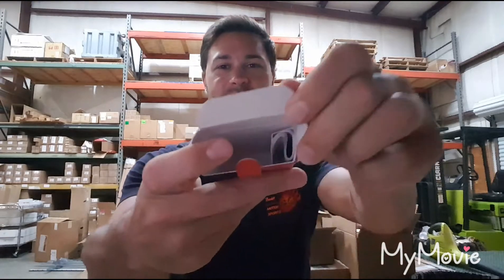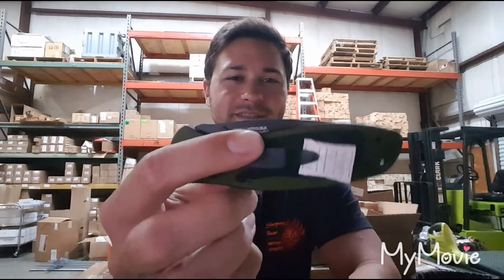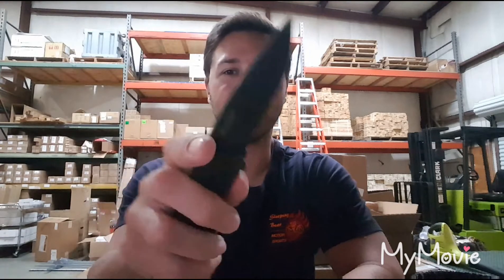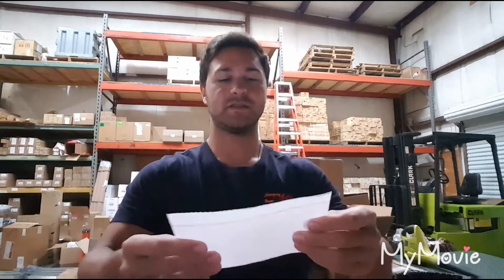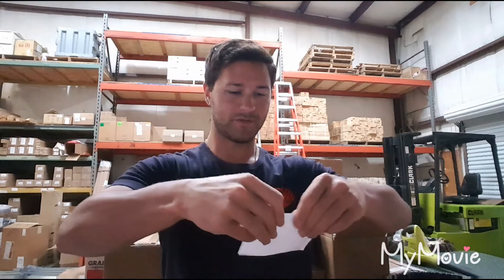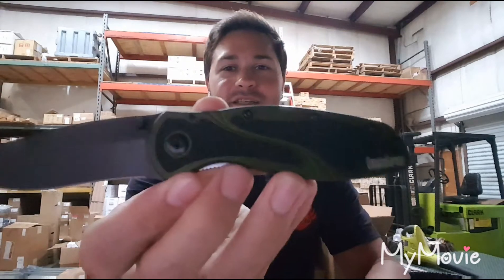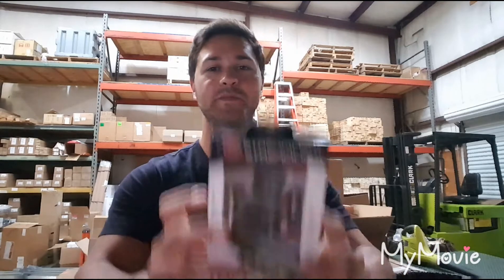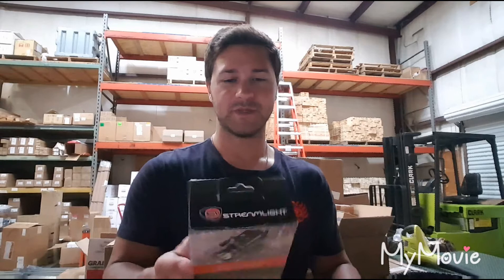Episode 004 - Kershaw Blur & Streamlight TLR 1 Intro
Just received my new EDC knife, the Kershaw Blur with the Olive Drab and Black handle as well as the Streamlight TLR-1 today and figured I'd do a quick video for y'all! Hope y'all like it.
Airborne!